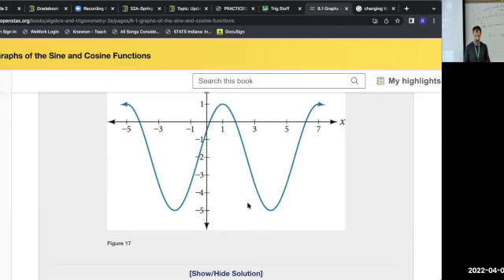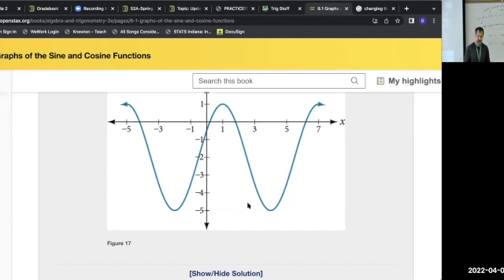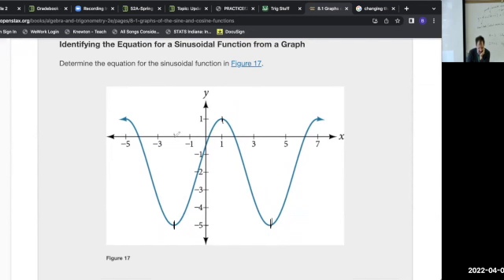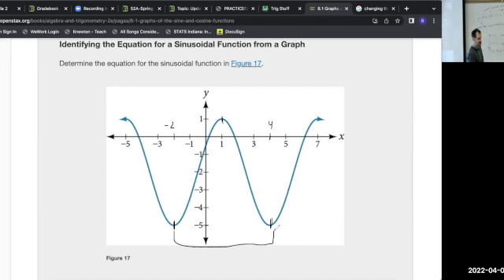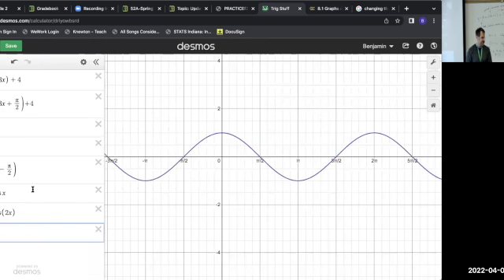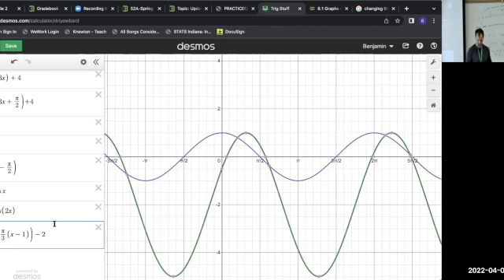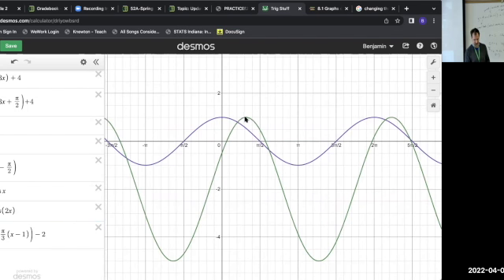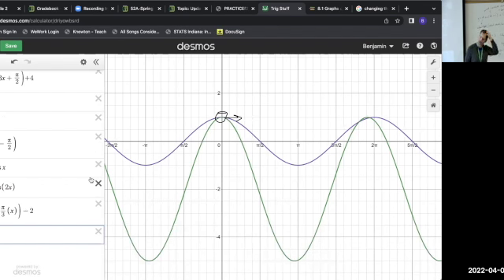Building a Function Description from A Graph